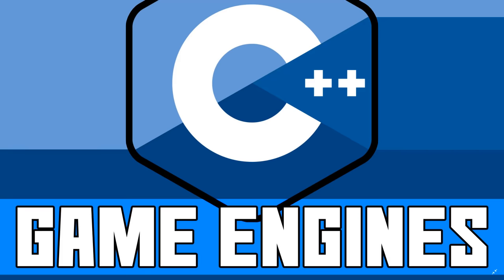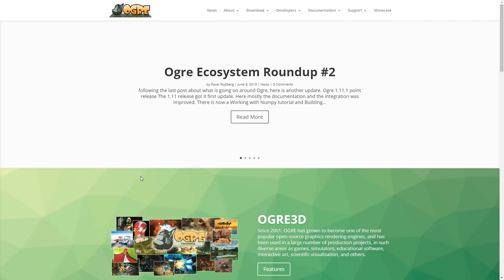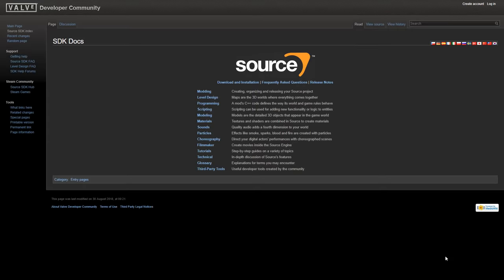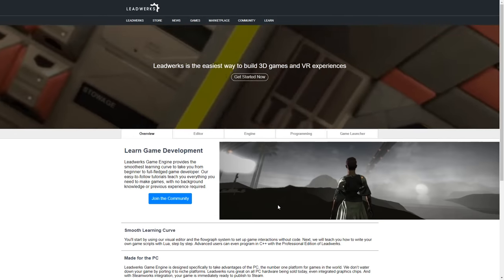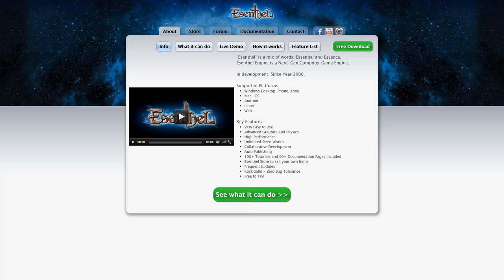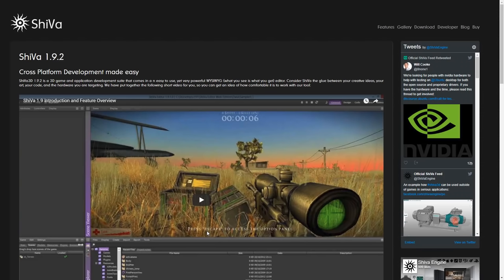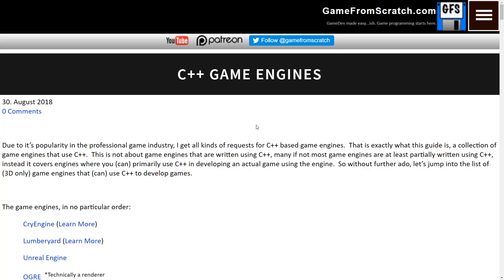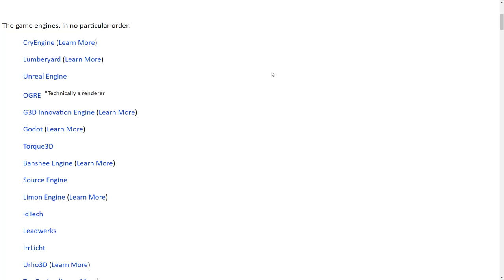C++ Game Engines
This is a look at the currently under development game engines that can be developed using the C++ programming language.  While perhaps not a comprehensive list, it should get most of them.